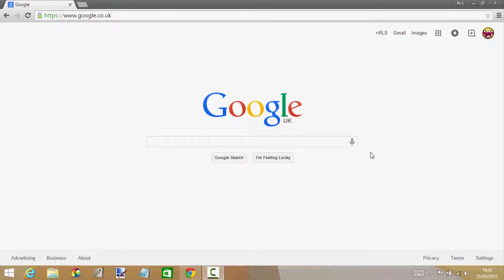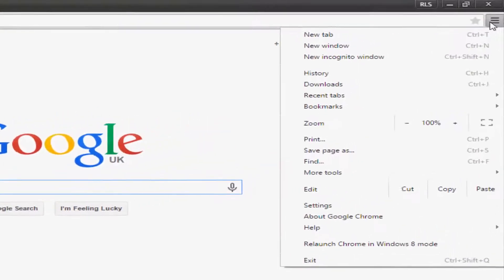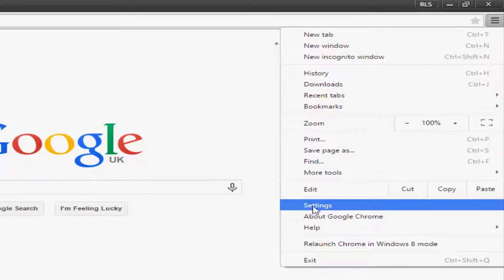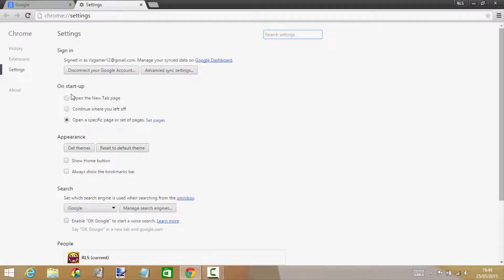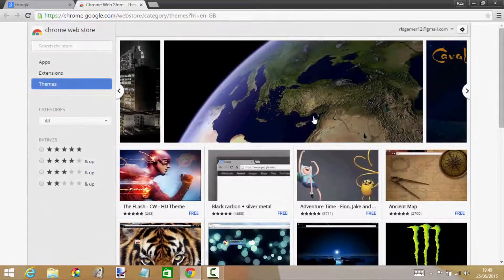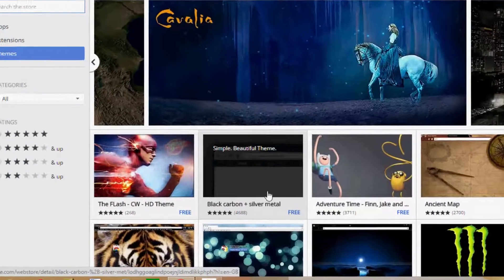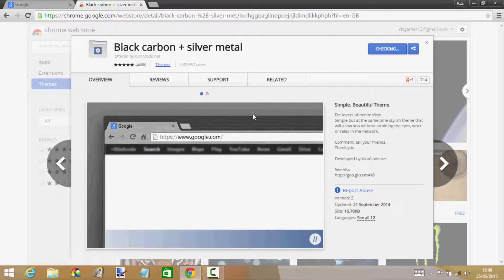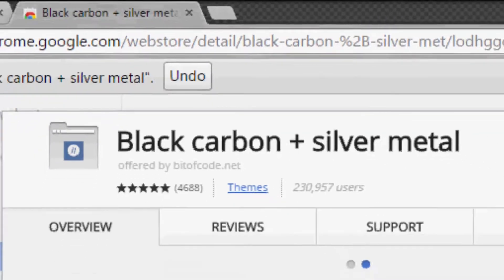How to change your Google theme for free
if you enjoyed this eps don't forget to like,comment and subscribe for more and i will sure do more there will be game-play coming out very soon just to let you all know:)